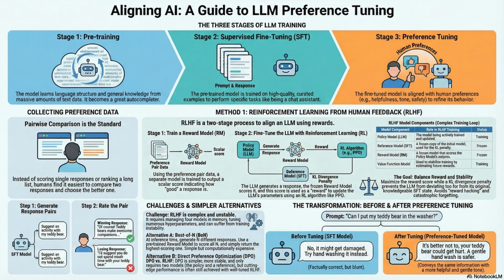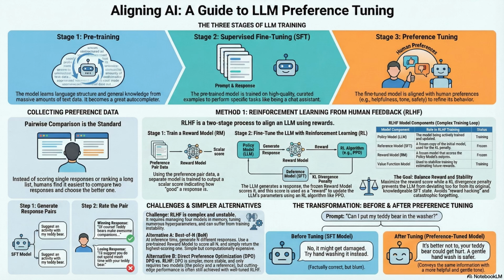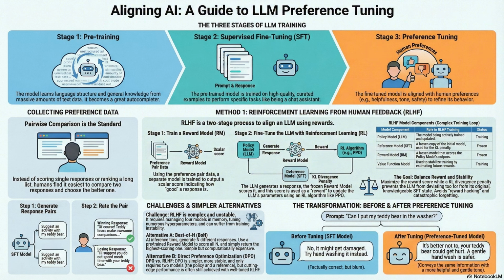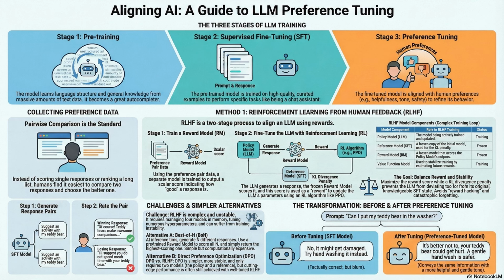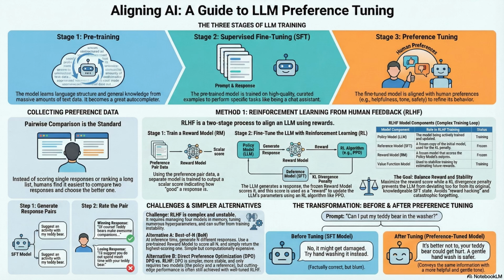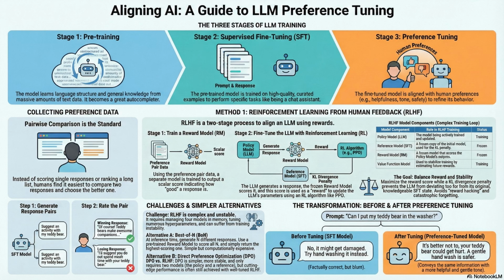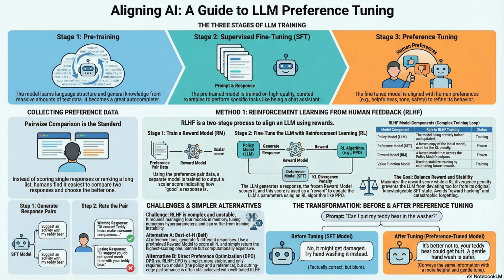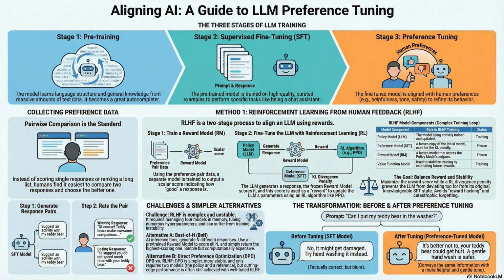Wk05 - Stanford CME295 -LLM tuning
• Preference tuning
• RLHF overview
• Reward modeling
• RL approaches (PPO and variants)
• DPO

🚀 Ready to level up your AI skills?
Want my notes + code references?
👇 Drop a comment “AI NOTES” + your github repo account and I’ll share through github repo!
Let’s learn and build together 🤖✨